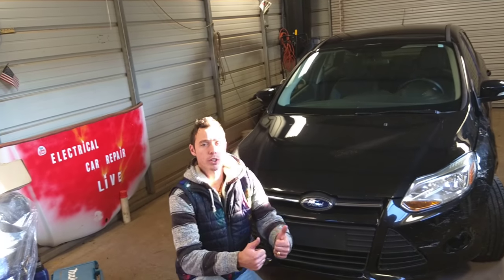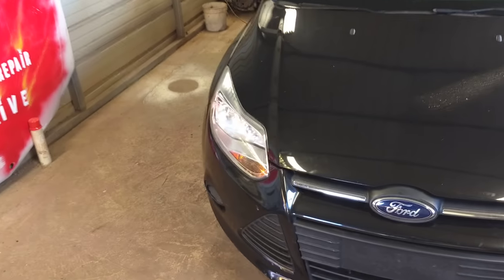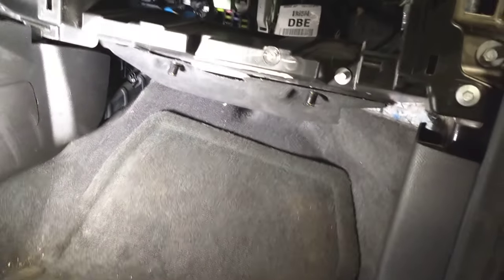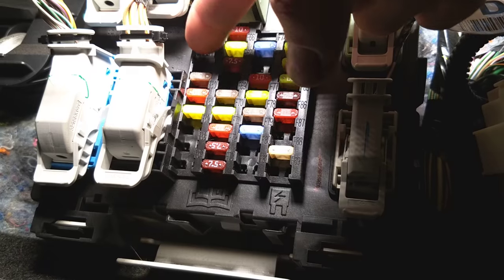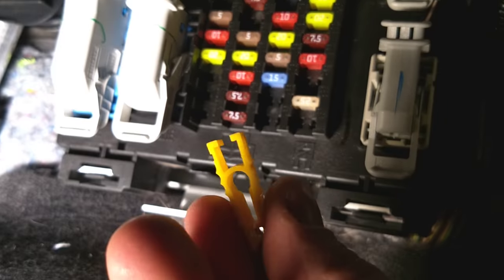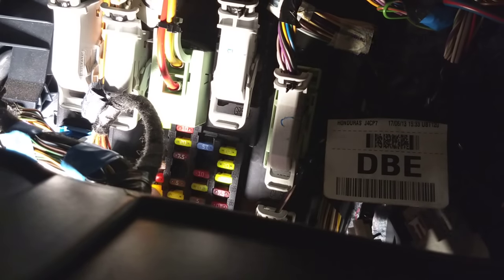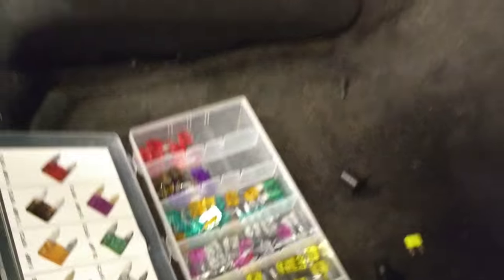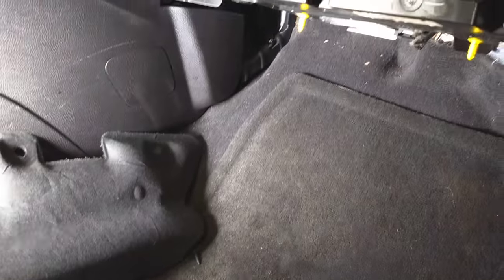CIGARETTE LIGHTER FUSE LOCATION AND REPLACEMENT FORD FOCUS MK3 2012-2018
CIGARETTE LIGHTER FUSE LOCATION AND REPLACEMENT FORD FOCUS MK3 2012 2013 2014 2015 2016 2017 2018

In this video we will show you how to replace the fuse for the cigarette lighter on Ford Focus MK3.
This video might be helpful on:
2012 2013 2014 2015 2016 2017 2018 Ford Focus Cigarette Lighter Fuse Location